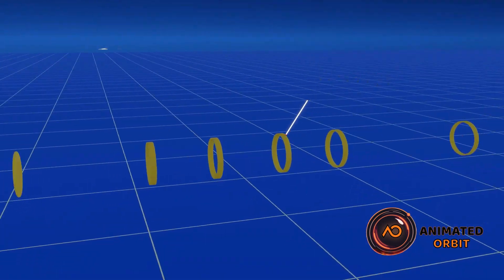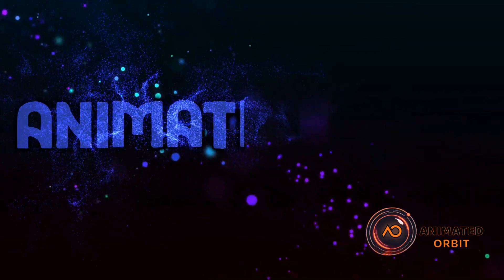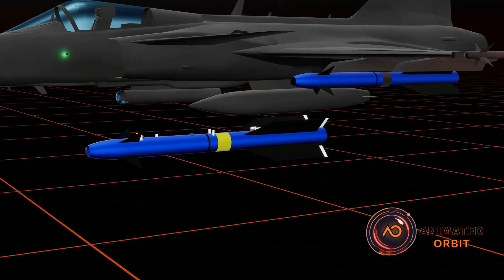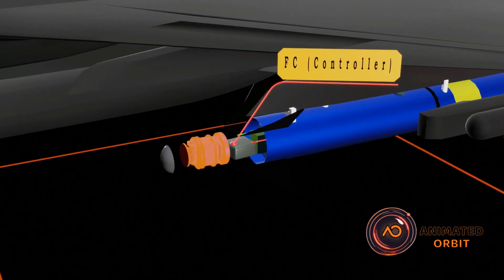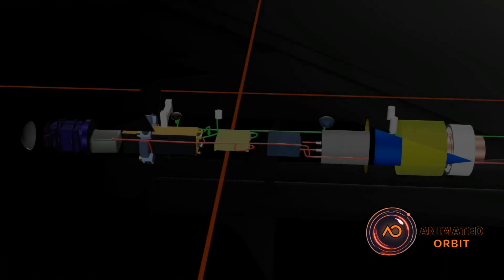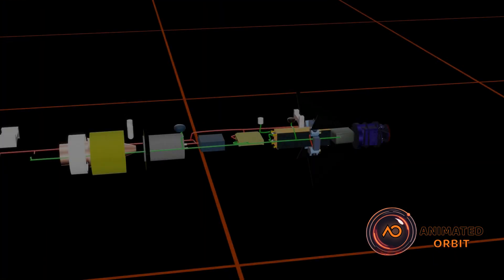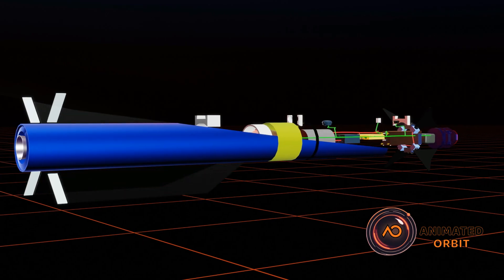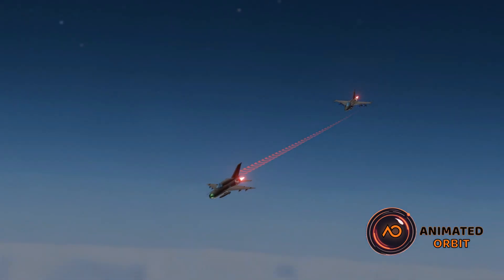Air-to-Air Missile IR sensor Animation | High-Speed Aerial Combat in 3D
Description:

Experience the power of advanced aerial combat technology with this stunning air-to-air missile animation. Watch as the missile locks onto its target, launches with precision, and delivers an explosive impact—all captured in high-quality 3D animation.

📌 This video uses AI-generated voice (Google AI).